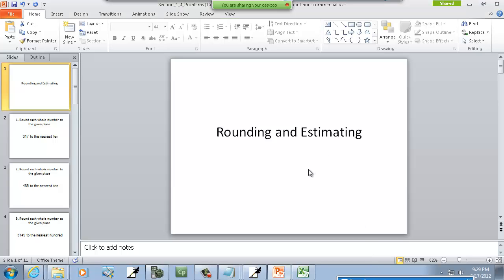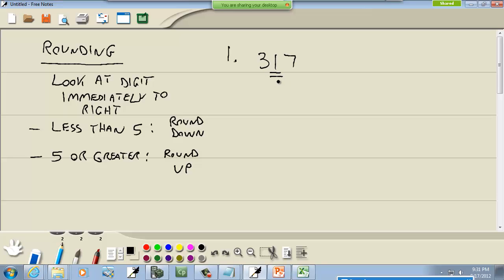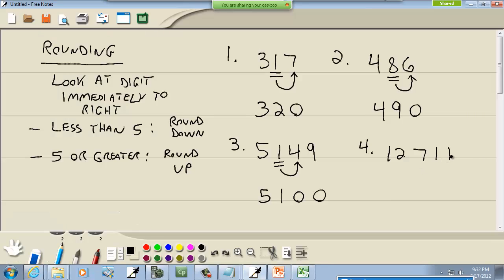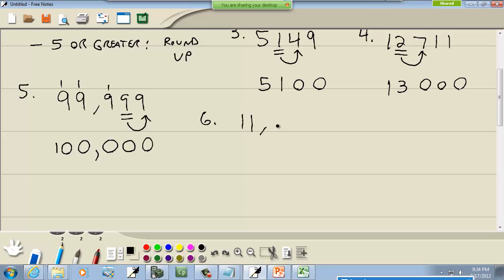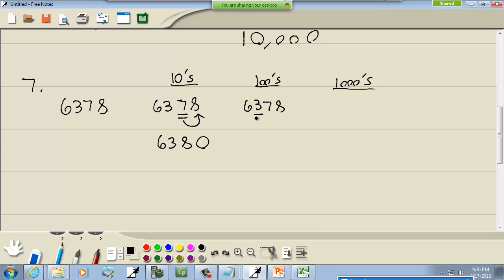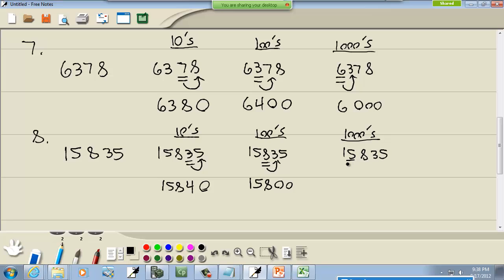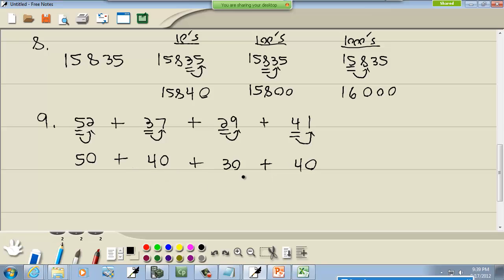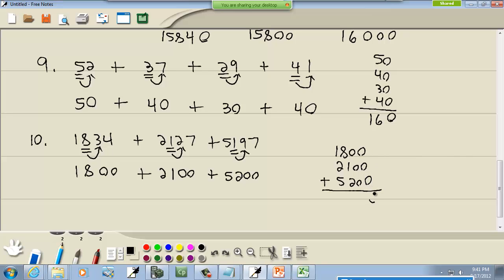Elementary Algebra with Review: Rounding and Estimating